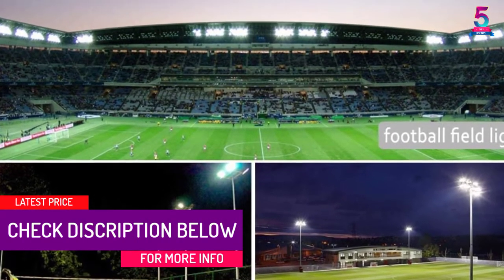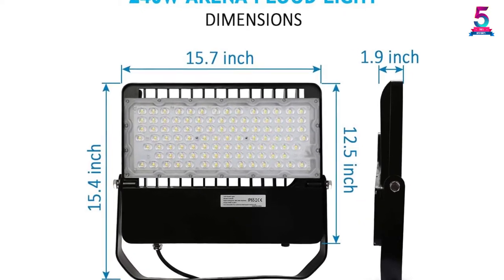Top 5 Best LED Flood Lights in 2021 – Reviews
☛ All The Links to LED Flood Light Listed in this Video:-

▶️ 5. kadision Dusk-to-Dawn Photocell 50W LED Flood Light.

▶️ 4. LEDMO LED Stadium Light Flood Light 240W.

▶️ 3. STASUN 150W LED Flood Light.

▶️ 2. Amico 30W Super Bright LED Security Light.

▶️ 1. WERISE 150W Waterproof LED Flood Light.